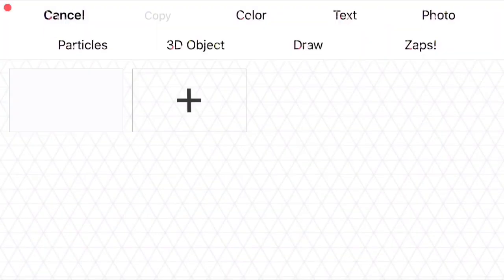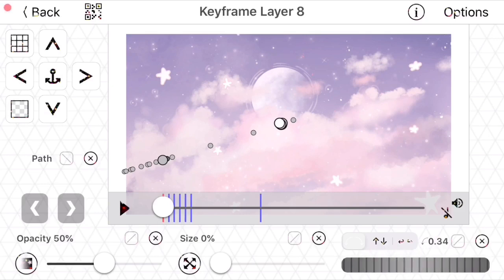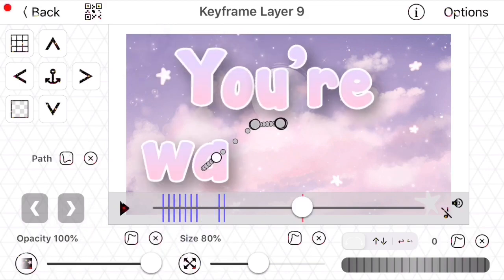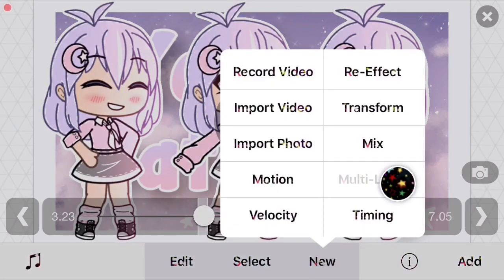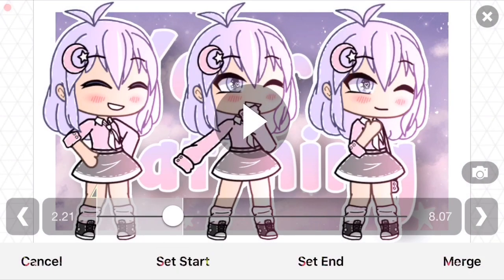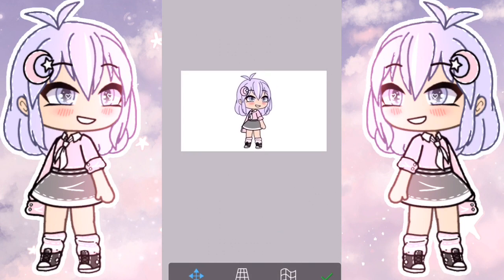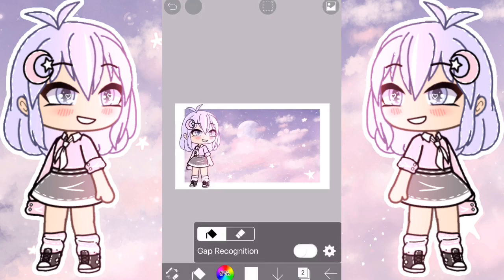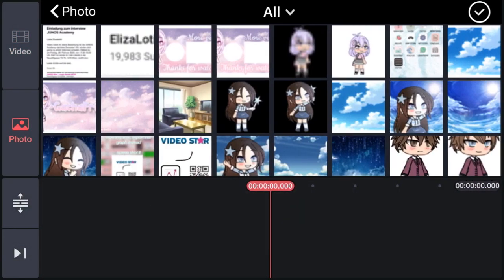Intro and Outro // Watch Me Edit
Welcome to the description! This Intro and Outro are Entries for Gacha Fruit's Contest. If this video does well I might do some future Episodes of this series (who am I kidding, I will totally do another Episode). I really enjoyed working on this! (Even though the voiceover was kinda intense since my first language isn't English)